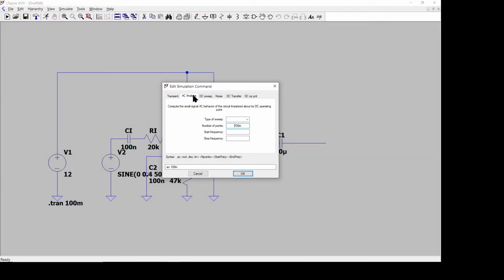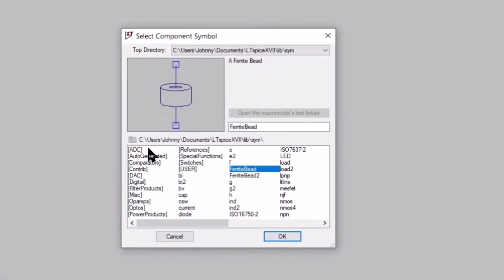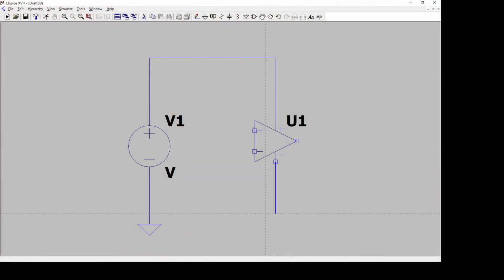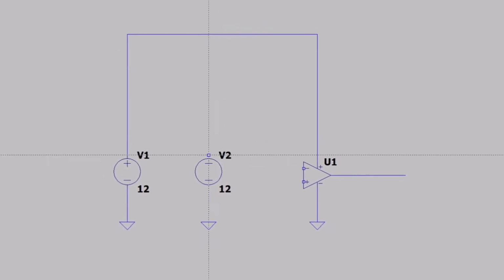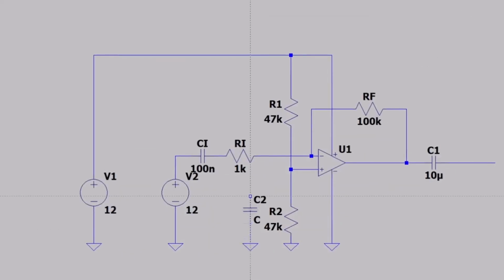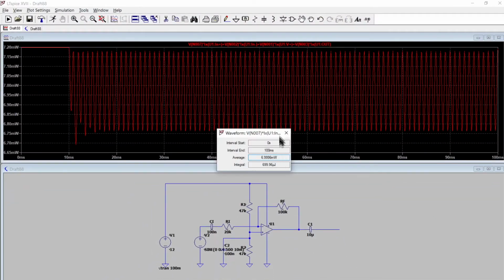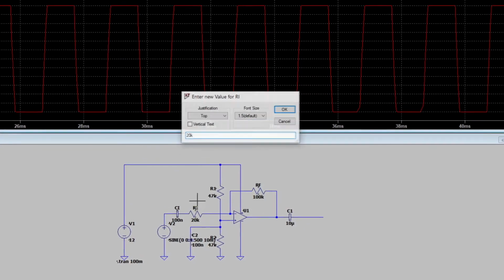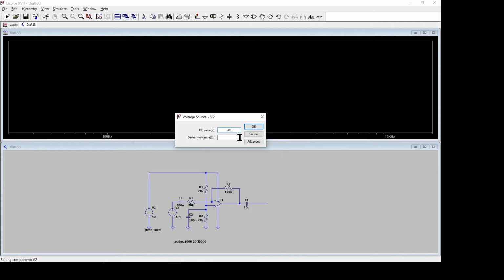How to simulate circuits with LTSpice?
Today I show you how you can simulate your circuits with LTSpice. You will also see an inverting Opamp configuration and a diode clipping distortion circuit as an example.